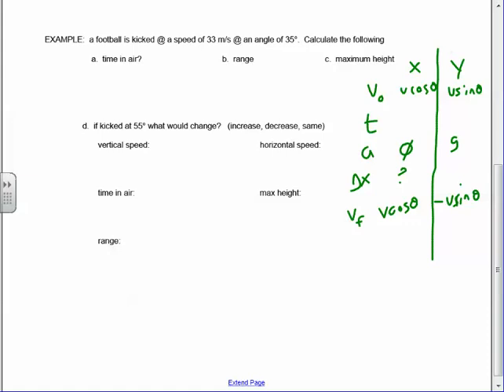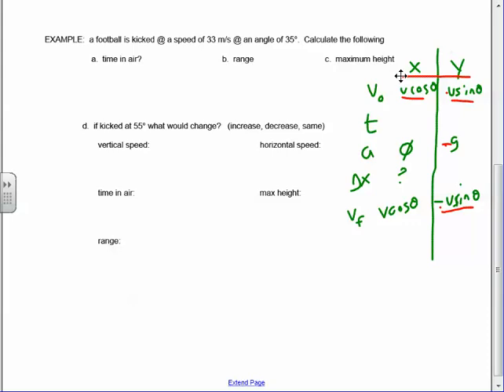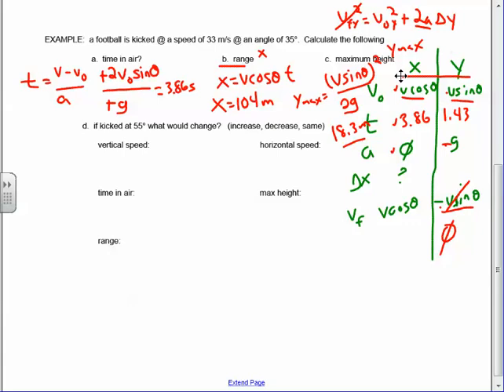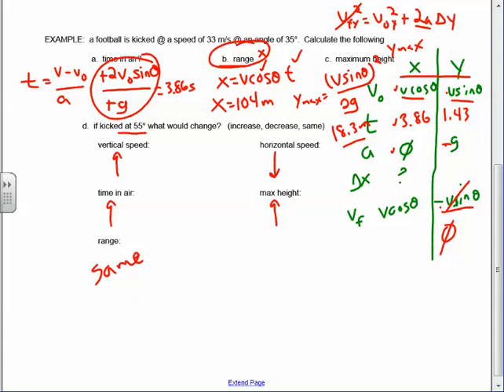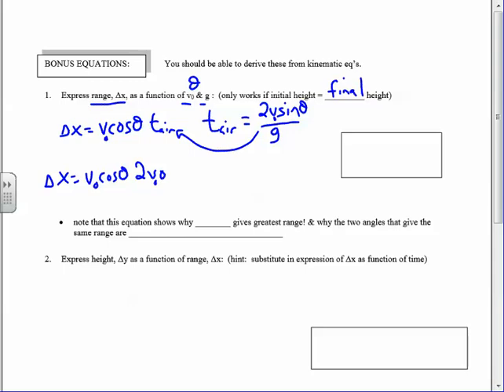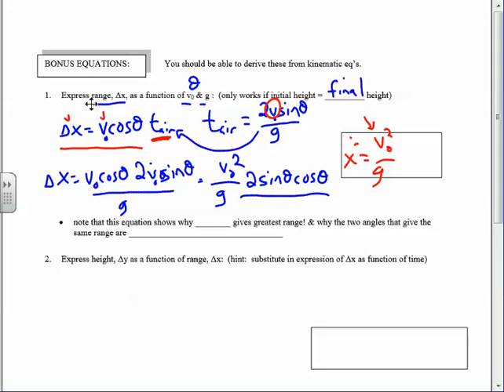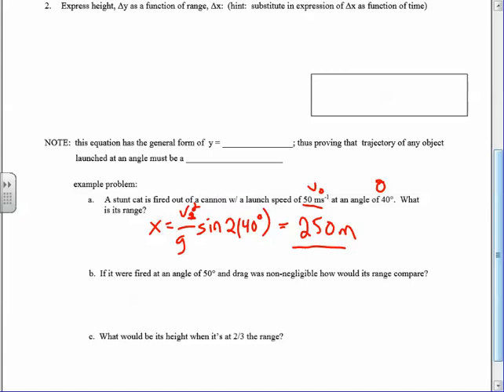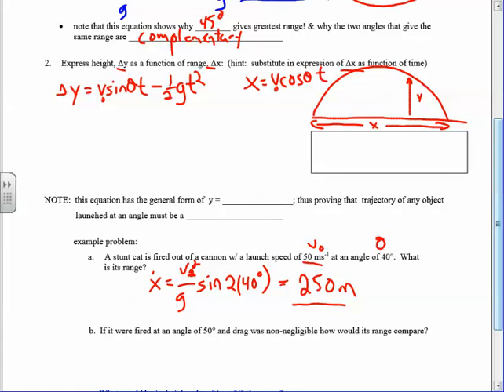angled projectile motion part 3